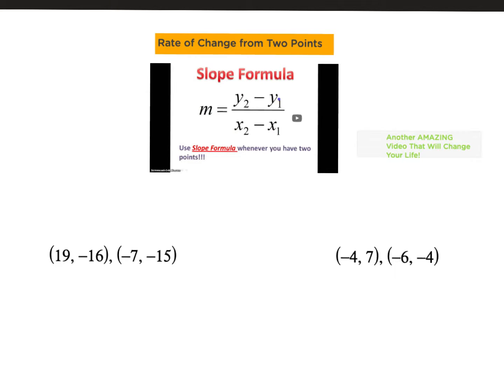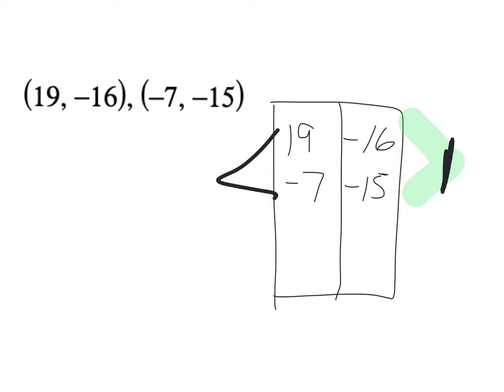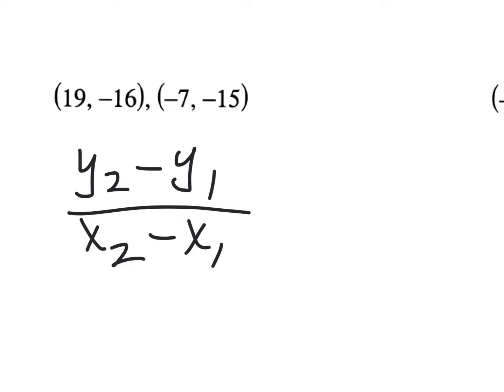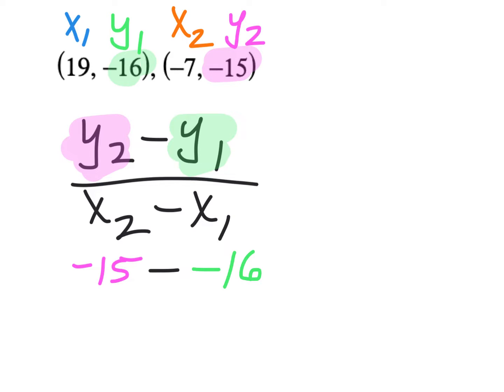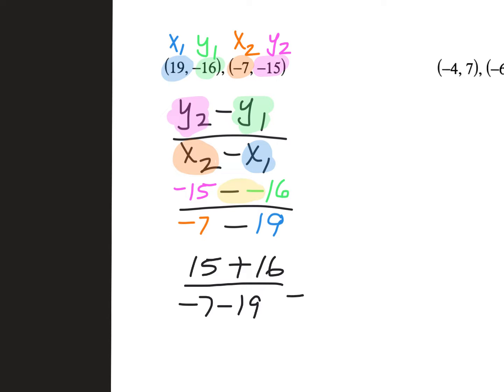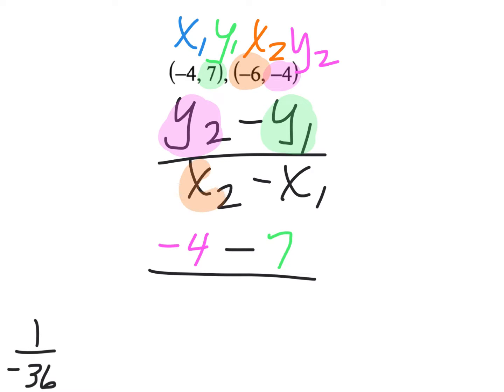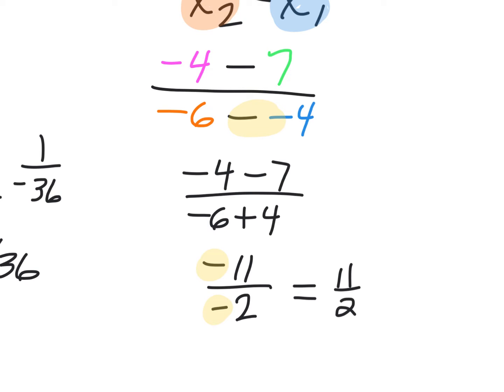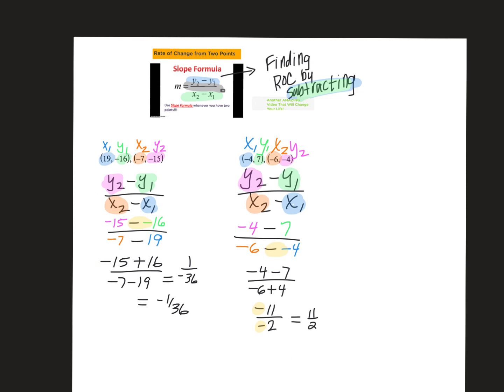Slope Two Points